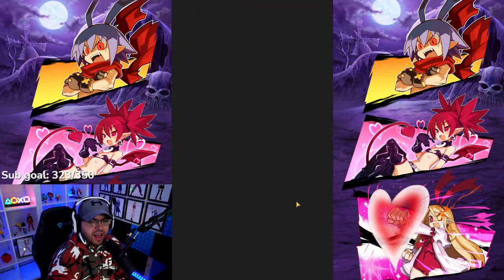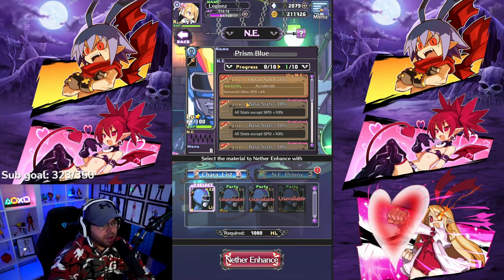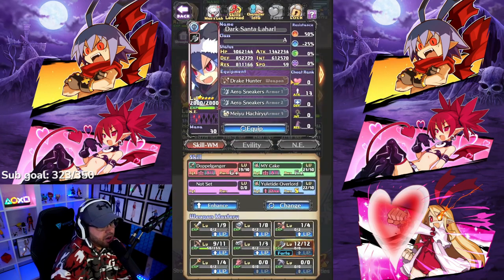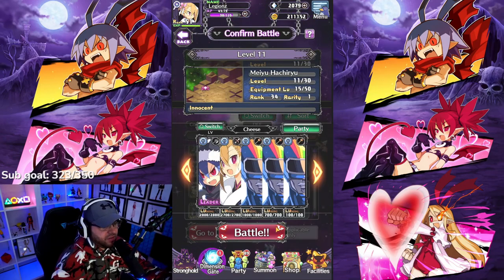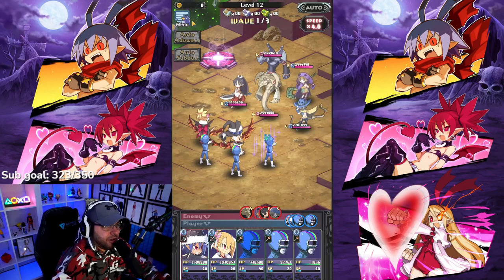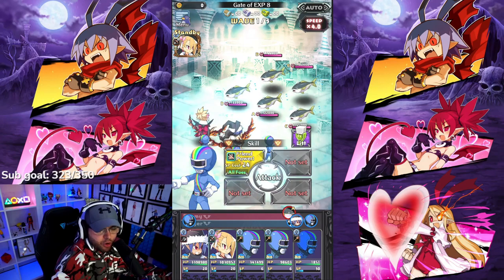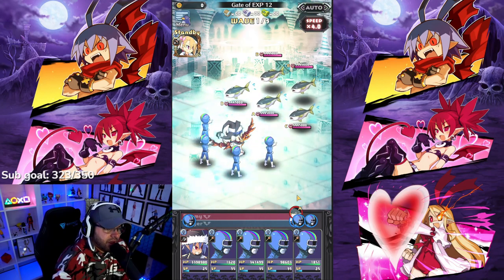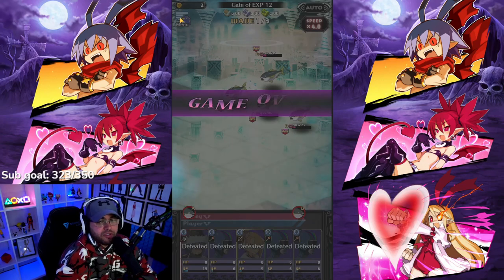How to Beat Rank 35+ Item World With LVL 1 Prism Rangers!! - Disgaea RPG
Use my LD Player Affiliate Link to help Support the channel every download supports me!! if you've never heard of it before its an emulator that lets you play mobile games on your pc very easily!!

Intro (0:00)
Reset Equipment Shop Rank to 19 (1:16)
Preparing Your Blue Prism Ranger (3:13)
Item World Cheese (6:35)
EXP Gate Cheese (8:48)
Closing Thoughts (13:36)